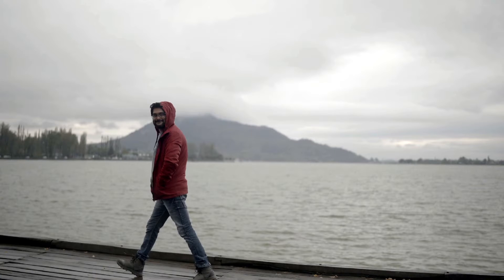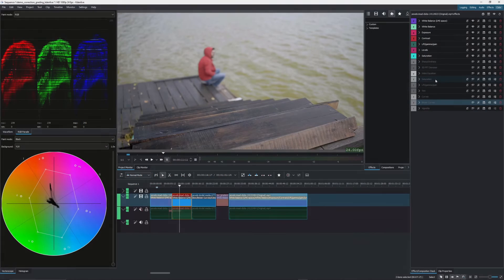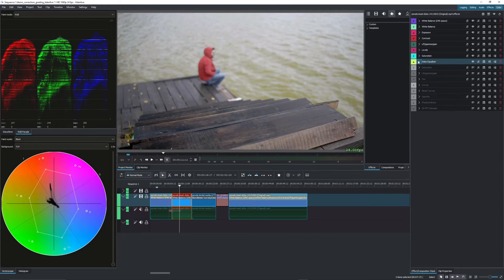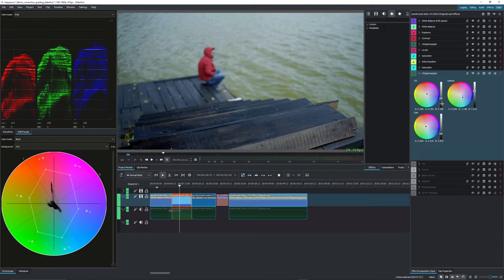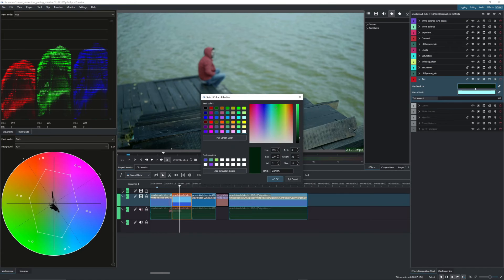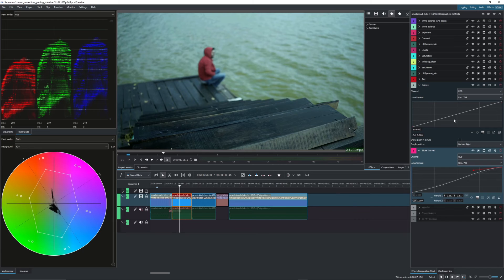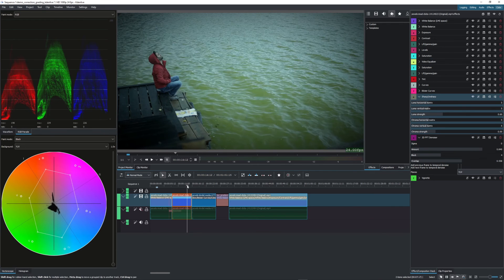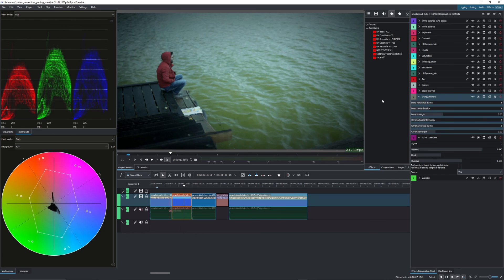Color Grading Process - Kdenlive Tutorial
The process of color grading footage inside of Kdenlive, the free and open source video editing program.
This is a light, introductory tutorial into color grading in Kdenlive.
We'll be doing a deep dive in an upcoming tutorial. In the meantime, enjoy!

If you've gained insights from this tutorial or appreciated the content, consider getting my Kdenlive Video Editing Class on Udemy.

Chapters:
0:00 Introduction
0:17 Add Effect Stack
0:27 Organize Effects
0:39 Compact CC
0:57 Saturation
1:03 Lift/Gamma/Gain
1:23 Add Tint
1:43 Curves
1:49 Bézier Curve
2:08 Vignette
2:19 Sharp/Unsharp
2:23 Denoiser
2:31 Add Noise
2:39 Conclusion
2:49 Outro